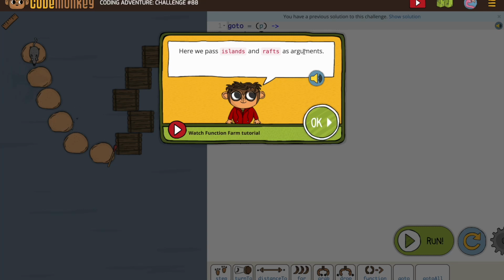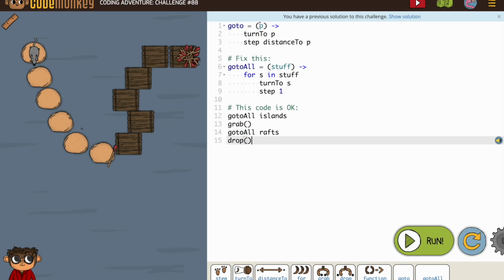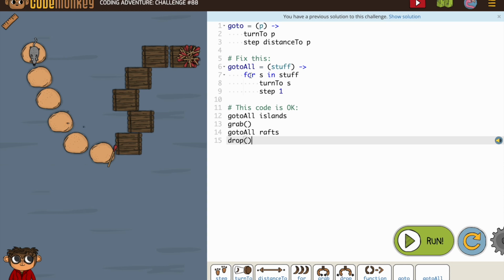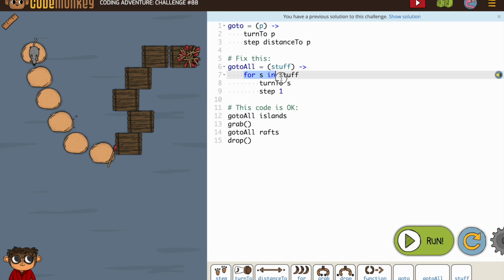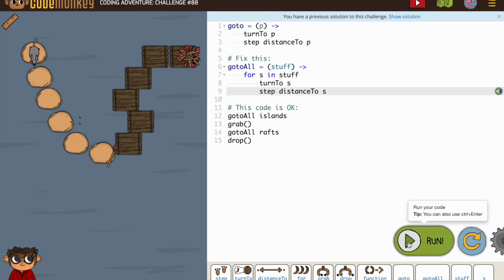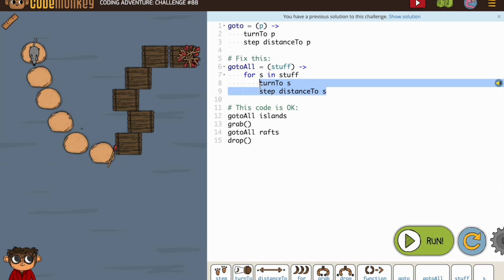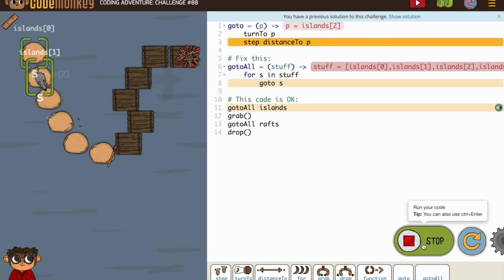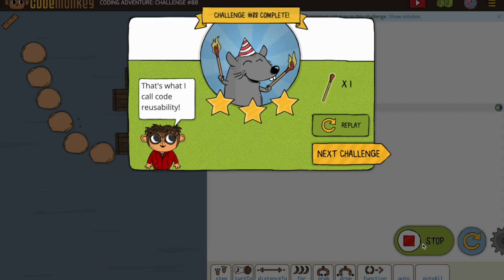Coding Adventure 88